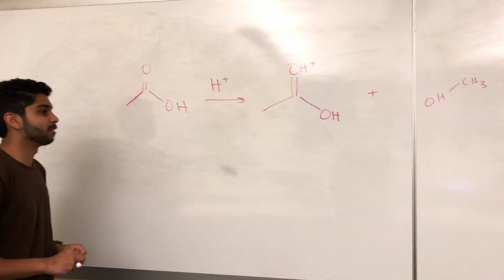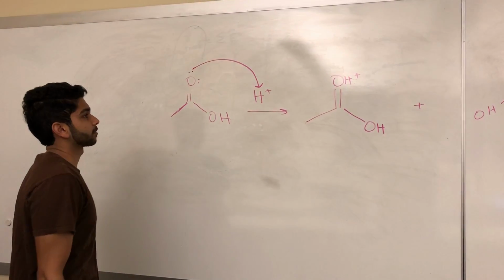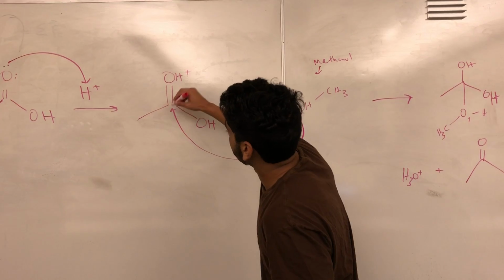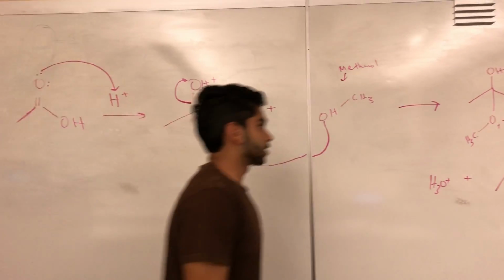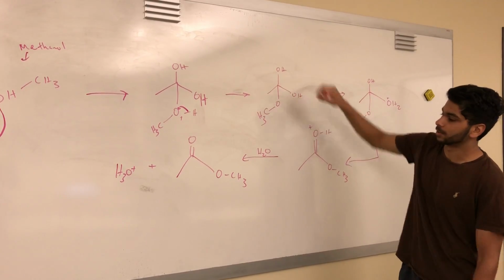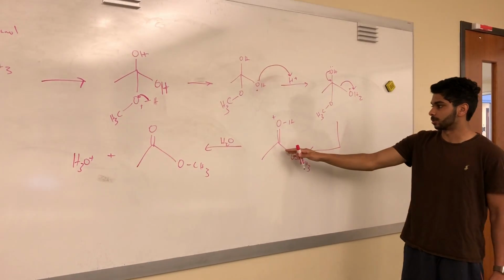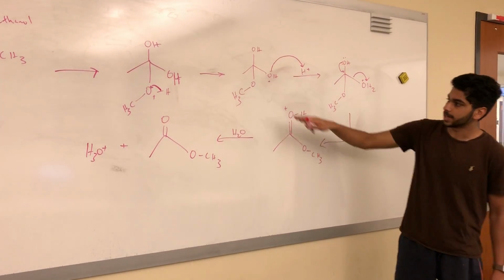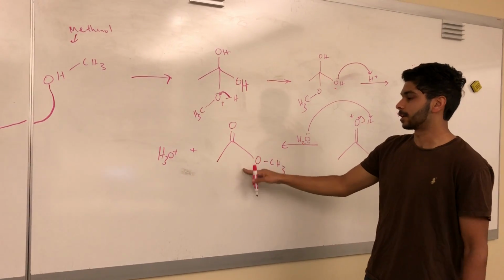Fischer Esterification, we out here (2pairsofbrothers link in bio)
We learning.